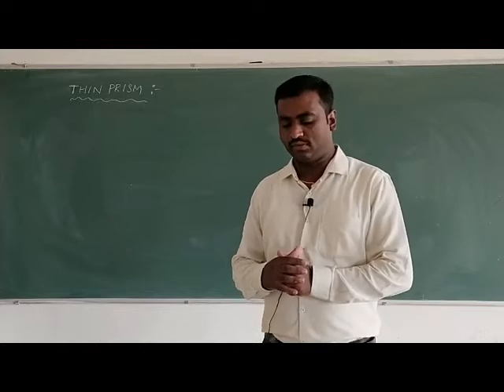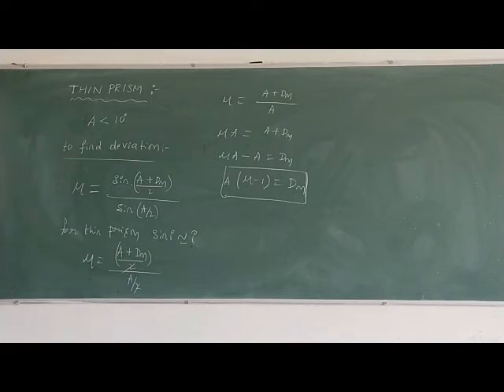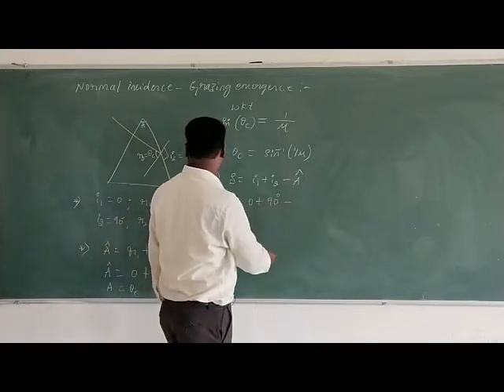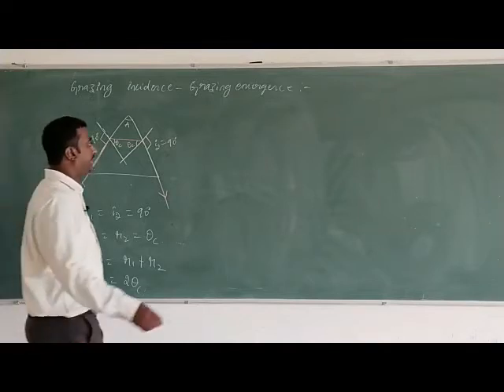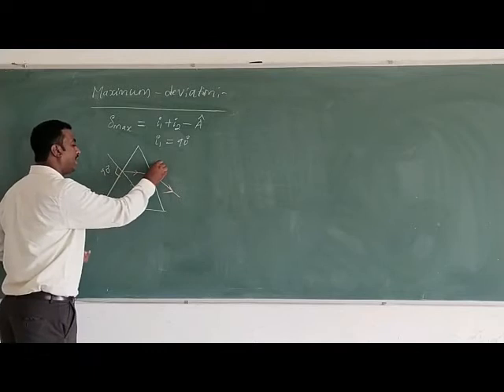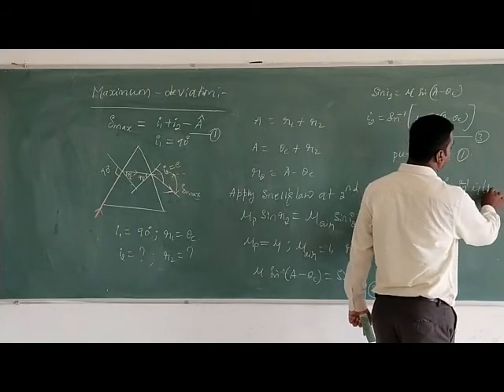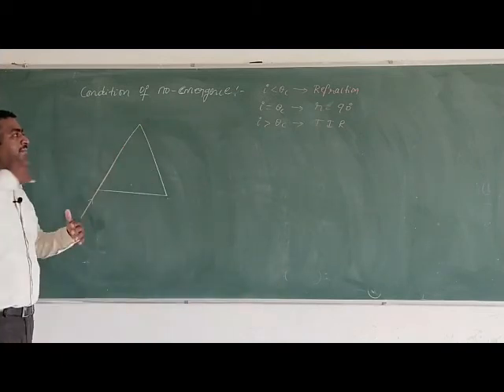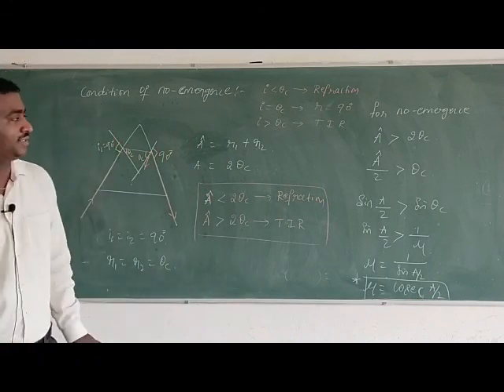THIN PRISM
THIN PRISM AND ANGLE OF DEVIATION IN SOME SPECIAL CASES